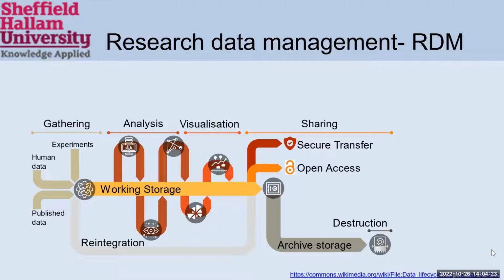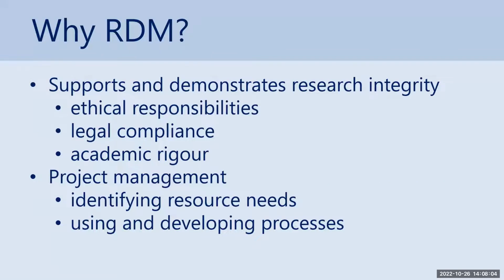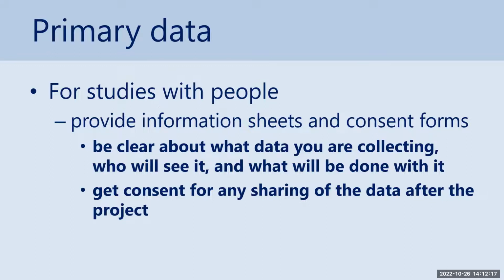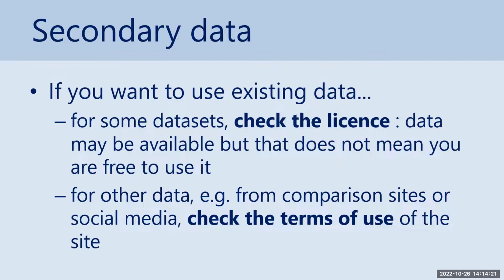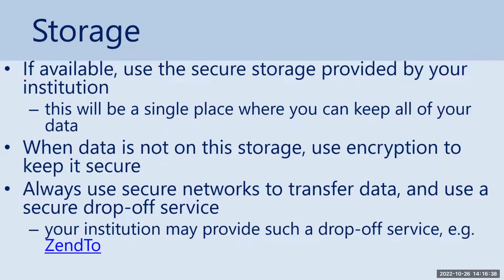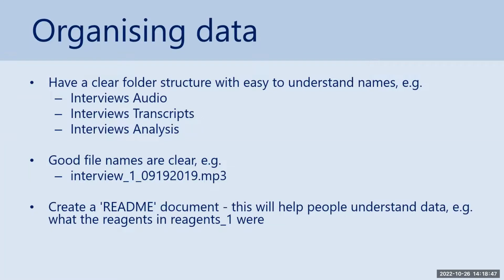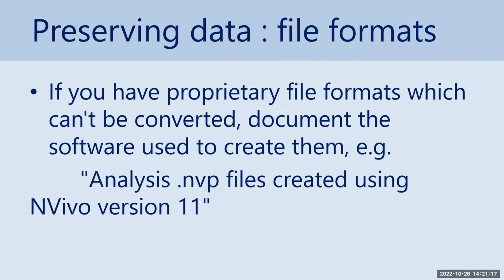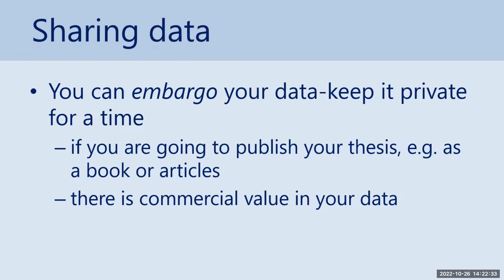Research Data Management, a CHME doctoral webinar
Following feedback from doctoral students, CHME is happy to present the recording from our latest webinar with Pete Smith, from Sheffield Hallam University (presenter) and Alisha Ali, from Sheffield Hallam University ( CHME Vice Chair - moderator)

Pete explains  Research data as a scholarly output which is delicate and can be easily lost. Hence it is important as doctoral researchers to understand the landscape of effectively managing your data as this can impact your final thesis and future publications.

During this session, Pete covers the key elements of data management planning. He also explores broader issues impacting data acquisition and publishing, such as thesis embargo, open data, and public data.